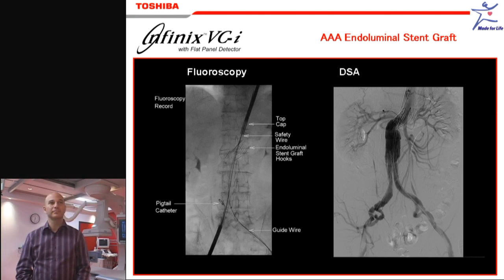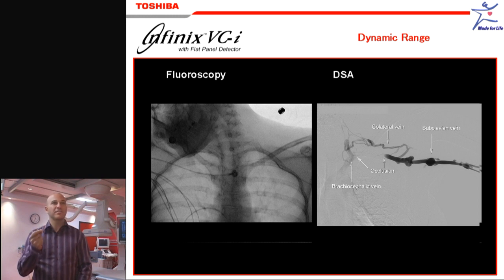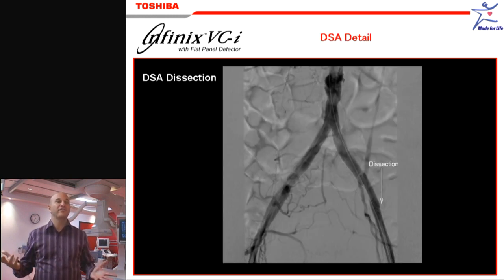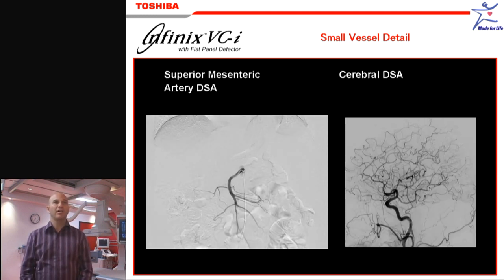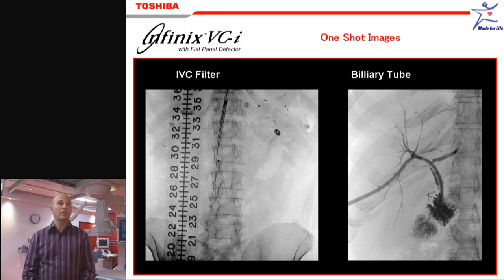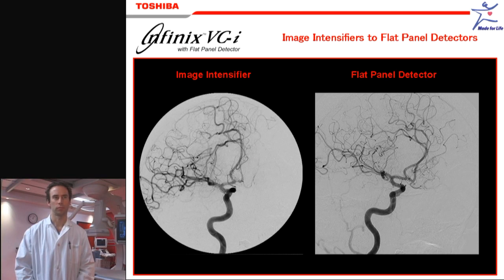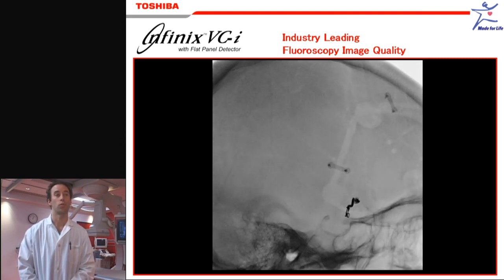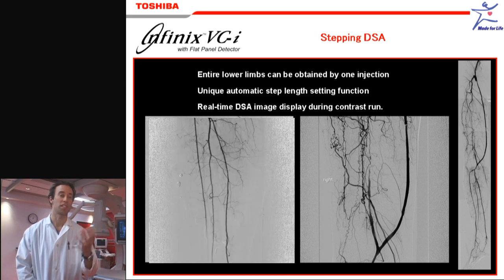Dr Baker - Infinix-i Fluoroscopy Image Quality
Dr. Christopher Baker, Interventional Cardiologist, Chief of Service, The Hammersmith Hospital, London, UK discusses his experience using Toshiba Infinix-i series cardiac catherization laboraties, including one single plane 5-axis system, one single plane ceiling-mounted system and one bi-plane 5-axis system.